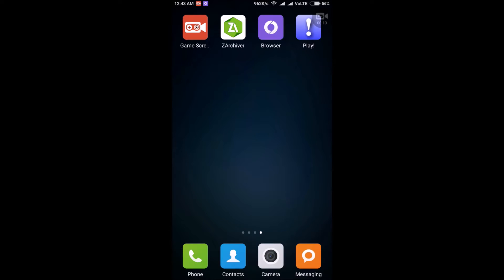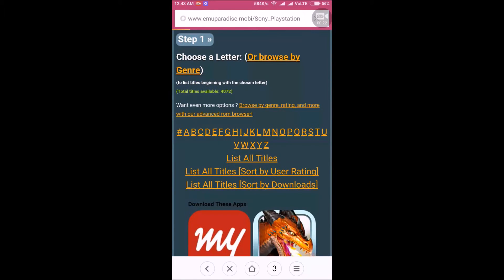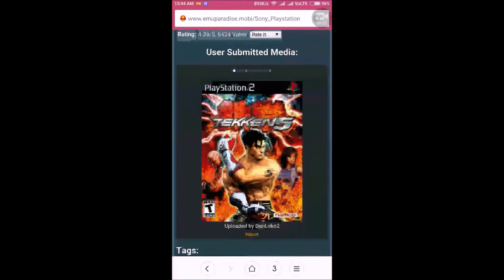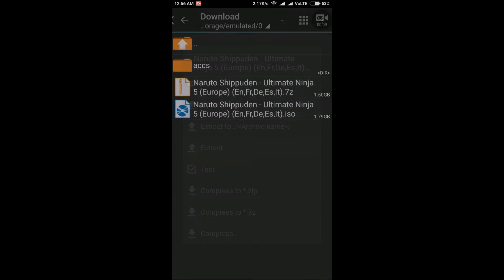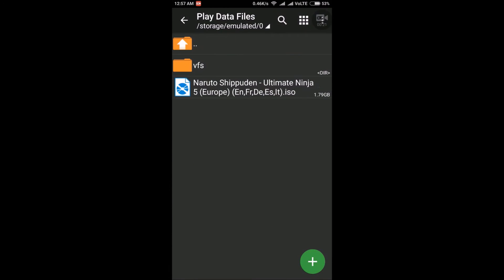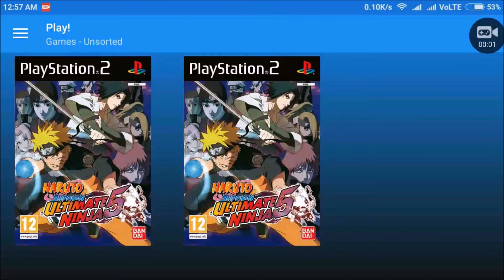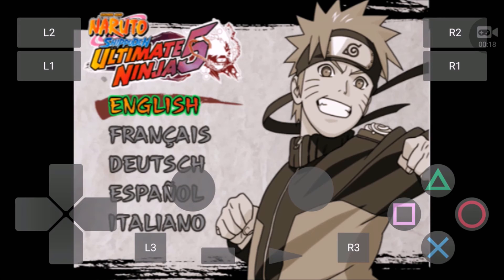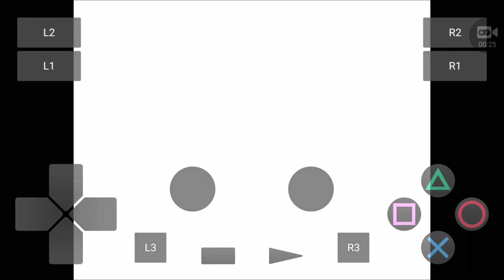Tutorial instal emulator playstation 2 android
this trick will help you to play ps 2 games on android smart phone
but it is not working with every smart phone so first download smaller games and try this method if it will work for you download the bigger games